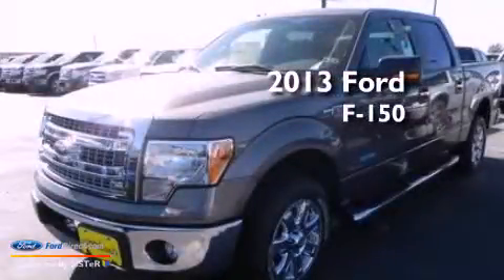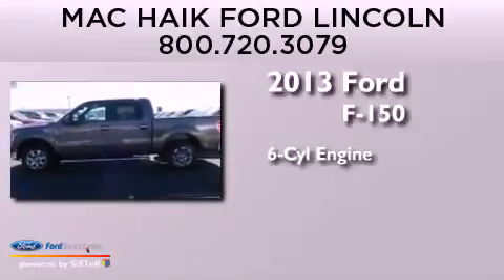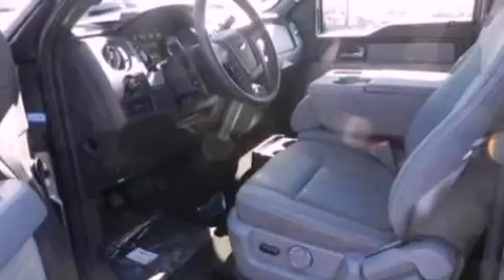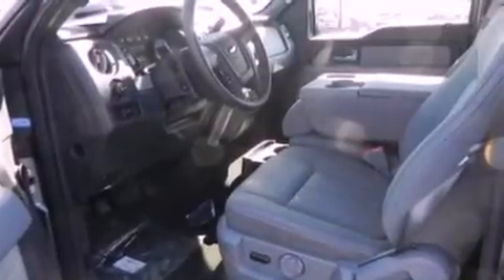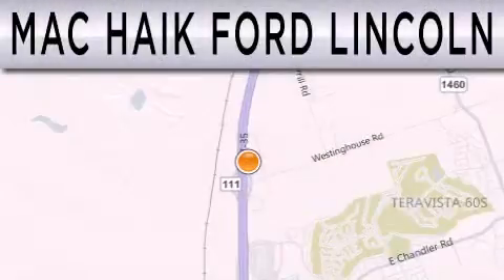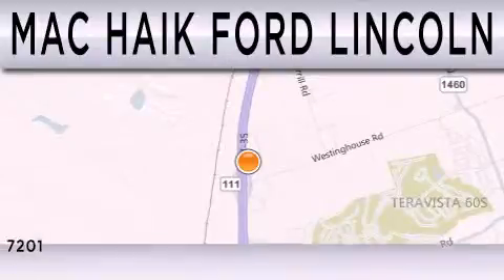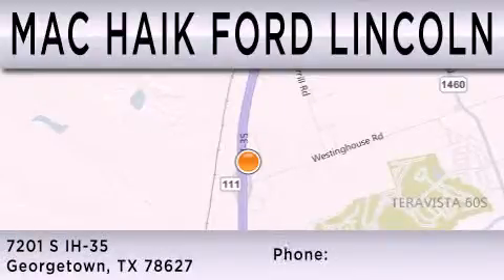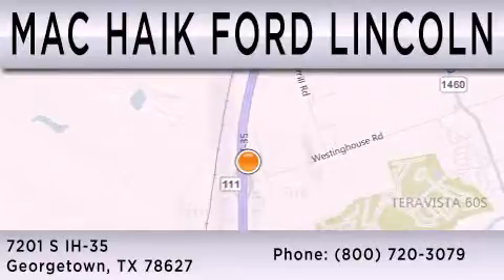2013 FORD F-150 Georgetown TX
Year : 2013
 Make : FORD
 Model : F-150
 Engine : 3.5L V6 24V GDI DOHC TWIN TURBO
 Trans . : 6-SPEED AUTOMATIC
 Exterior : STERLING GRAY METALLIC

 Interior : STEEL GRAY
 Stock : 131366